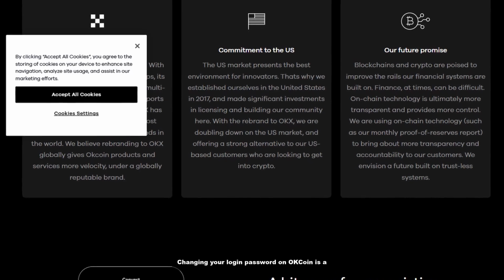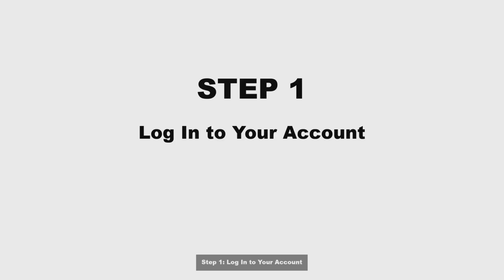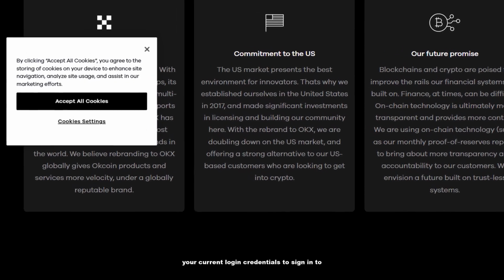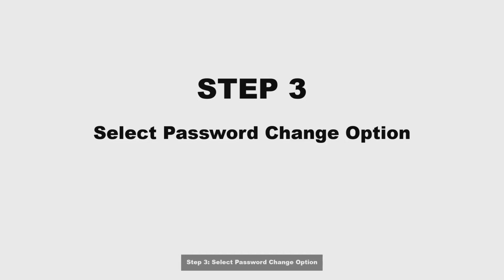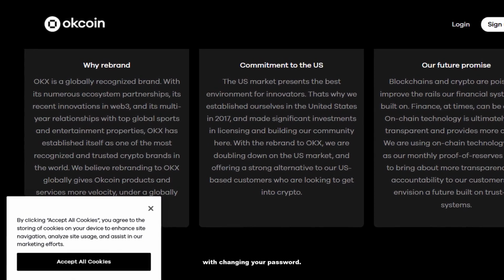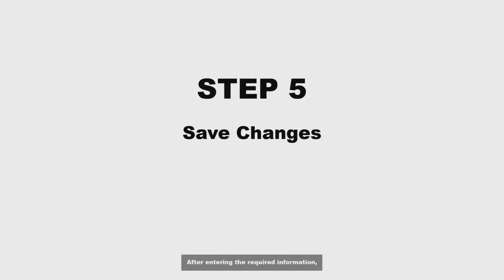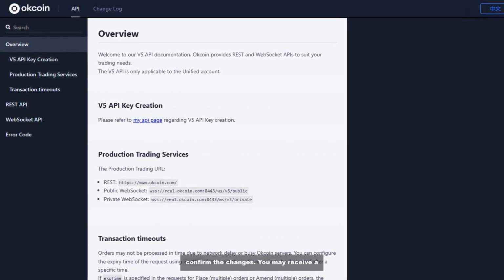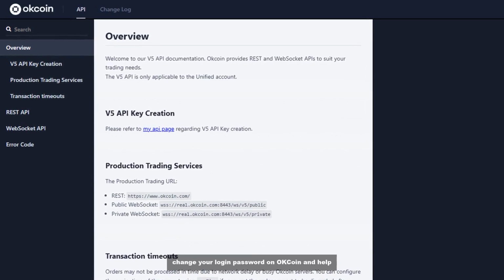How To Change Your Login Password On OKCoin 2026 (SIMPLE GUIDE)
In this video, we will show you how to change your login password on OKCoin 2026 with a simple guide. Whether you forgot your password or just want to enhance your account security, this tutorial covers all the steps you need.